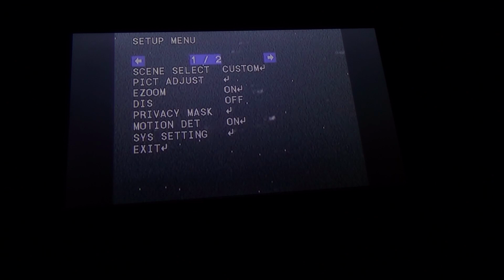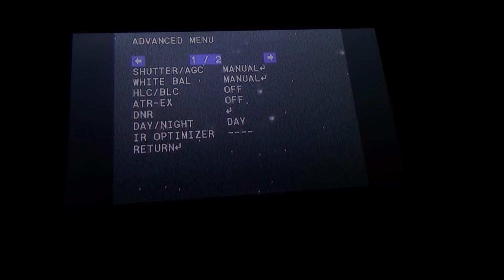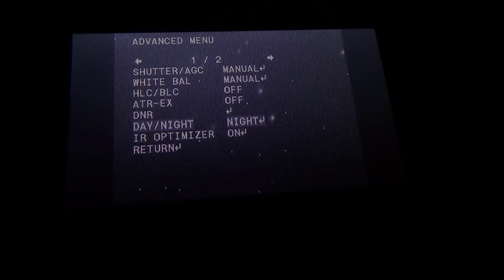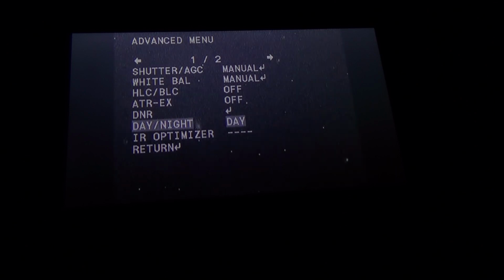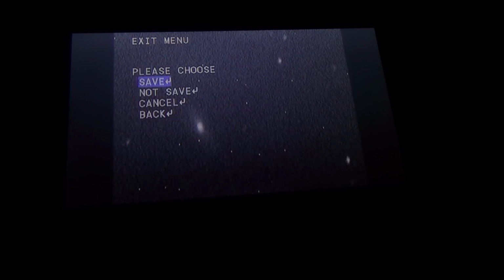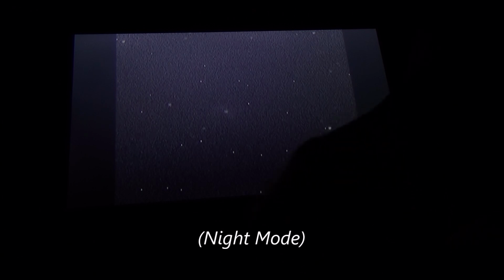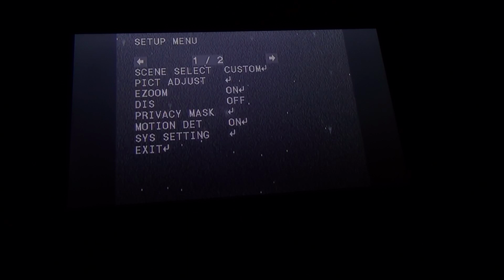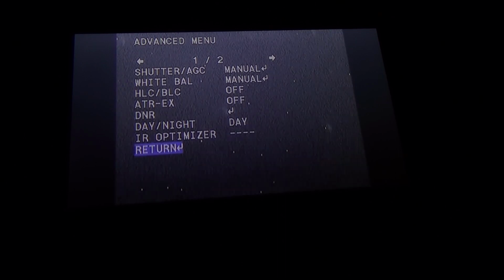"Probing the Possibilities" (REV II Day & Night Mode)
With the Moon advanced 5 days first quarter, made sense to experiment with settings on the REVOLUTION II Real-time imager. Check it out and tell me what you think!